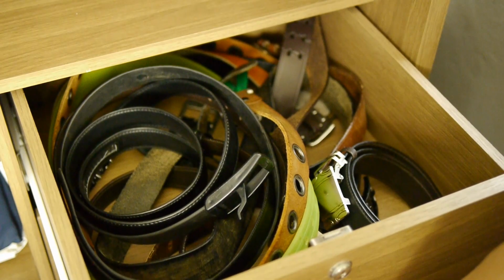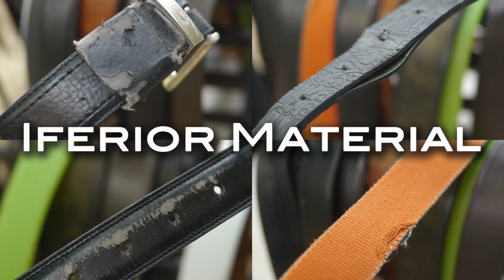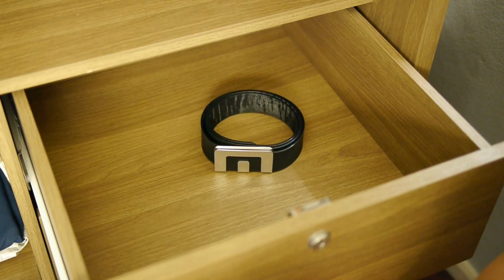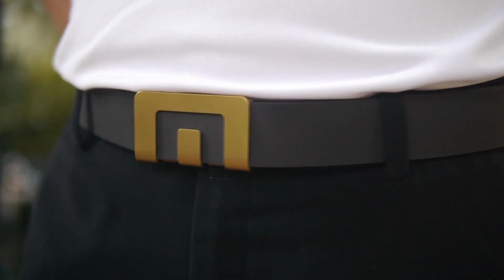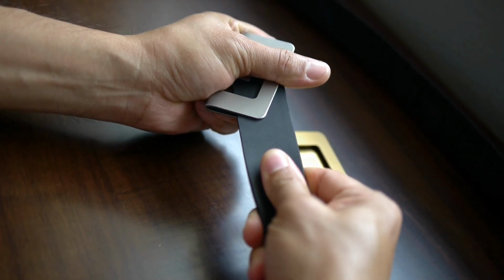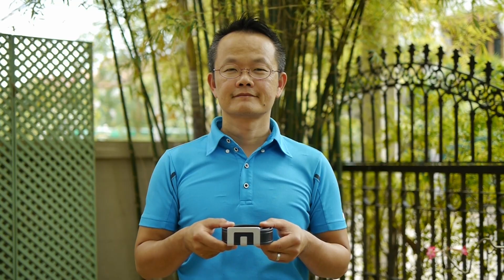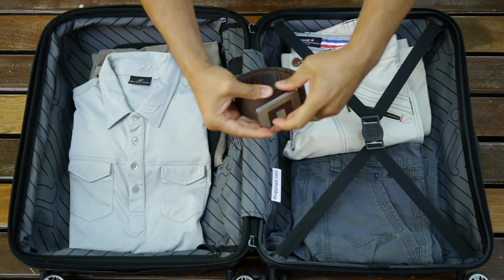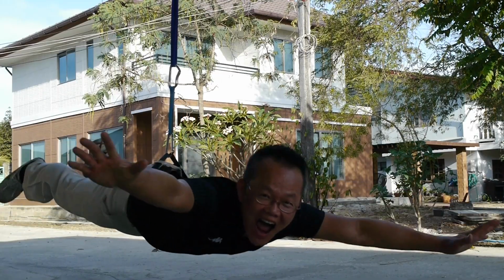MIN Belt - Minimalist Belt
MIN Belt - Less is really MORE.
Premium, Creative, Minimalist, Never Before, Unique, Stylish, Colorful, Super Durable, Easy to Use, Versatile ... Enough for a belt?